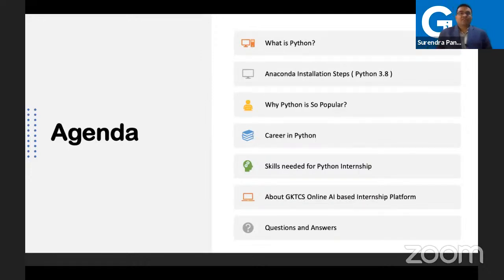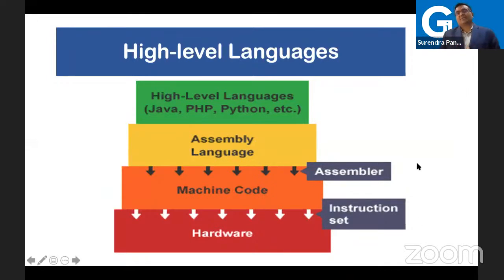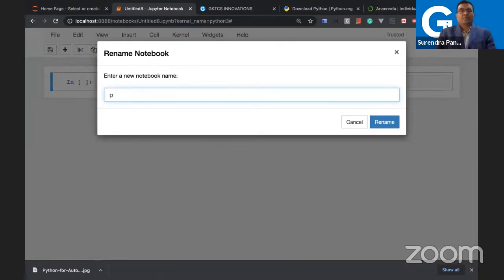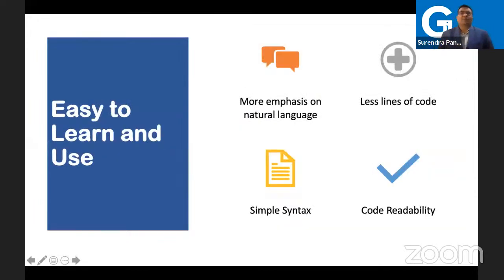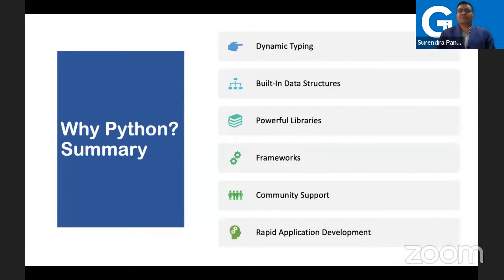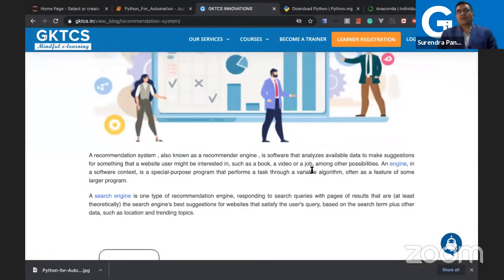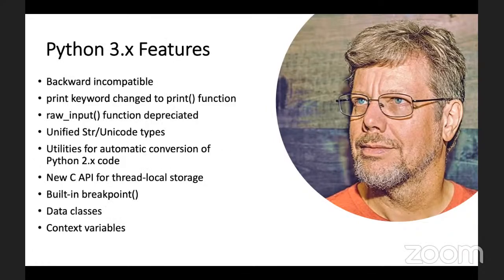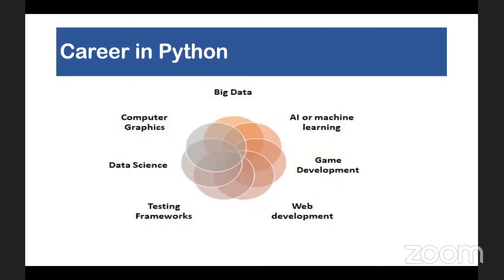Python for Automation | Career in Python | GKTCS Internship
Agenda

🔷  Anaconda Installation Steps ( Python 3.8 )
🔶  Why Python is So Popular?
🔷  Career in Python
🔶  Skills needed for Python Internship
🔶  About GKTCS Online AI-based Internship Platform
🔷  GKTCS Prime Subscriptions
🔶  GKTCS PG Level Courses for AIML

Time: 11.00 a.m.  to 1.00 p.m. (IST)

Click the below link to